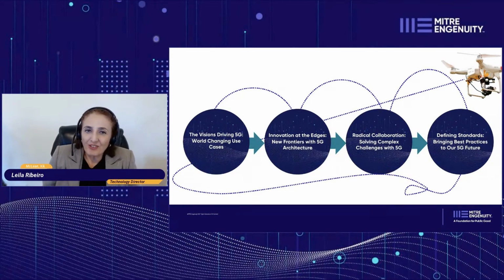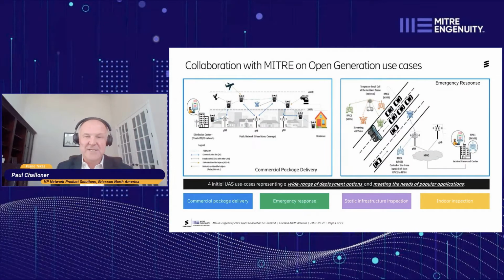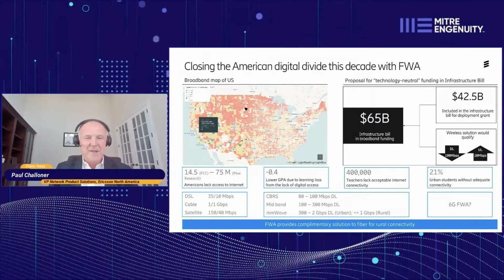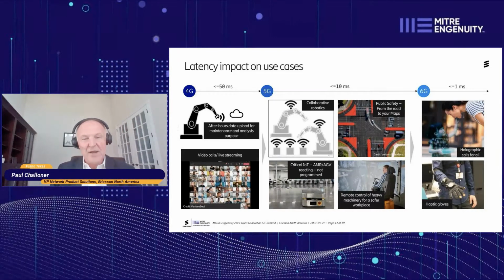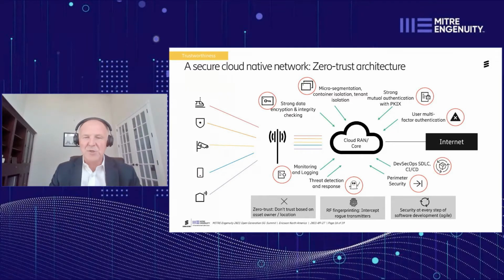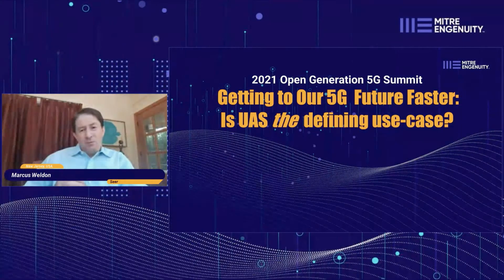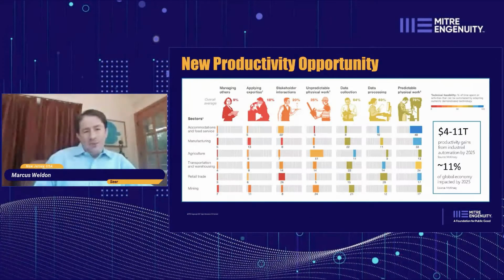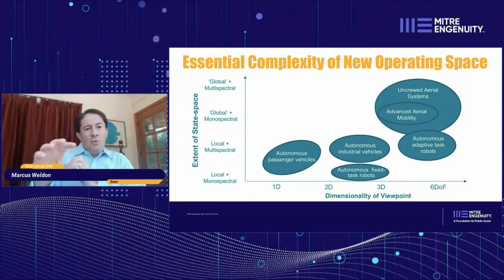The Visions Driving 5G: Unleashing World-Changing Use Cases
This session of the MITRE Engenuity 2021 Open Generation 5G Summit features a keynote address from Paul Challoner, VP of Network Product Solutions at Ericsson, followed by a panel discussion around world-changing 5G use cases.